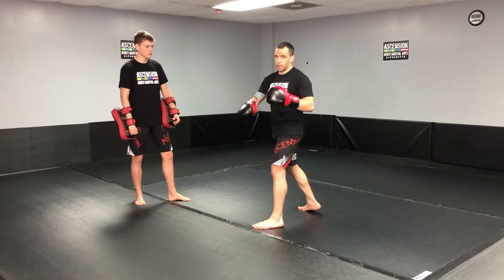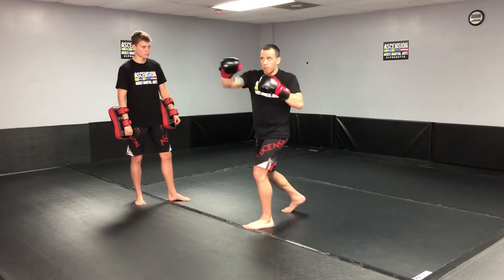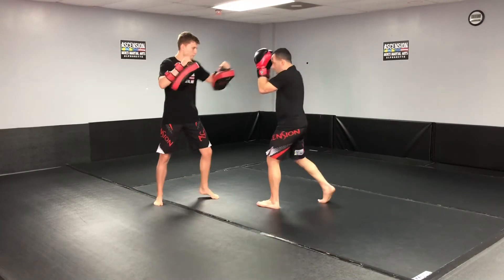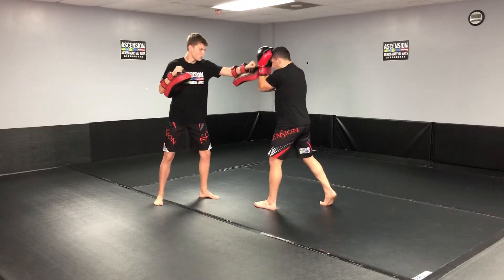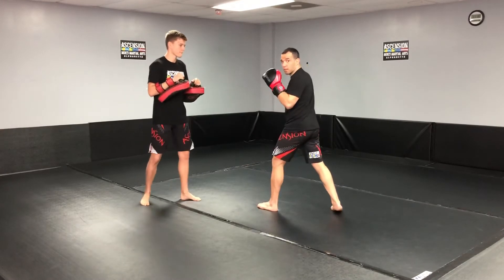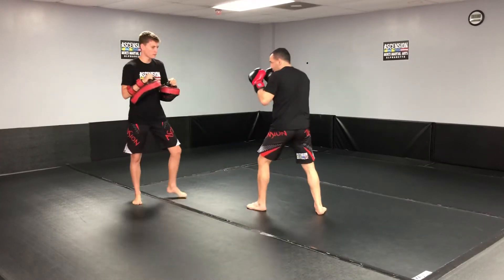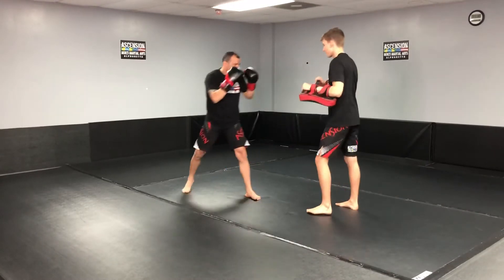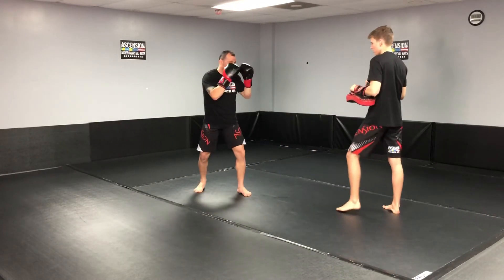Kickboxing/Muay-Thai combo 7